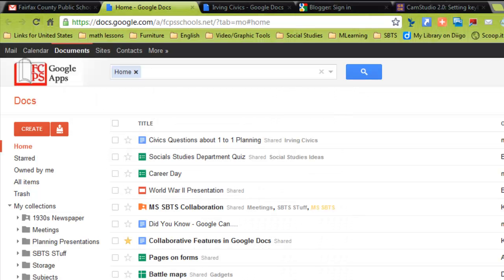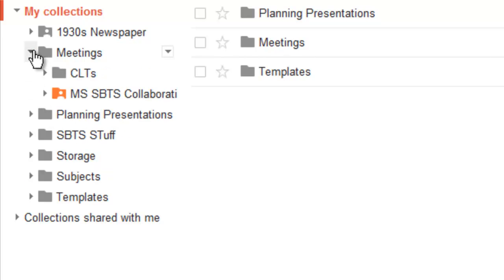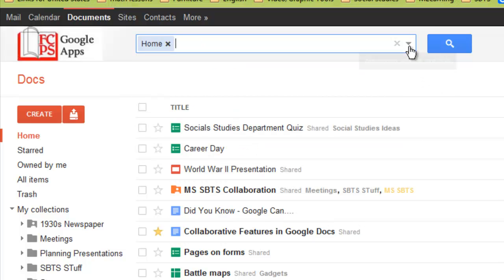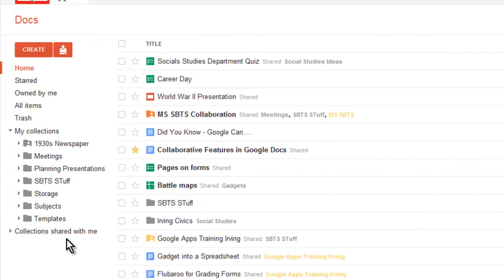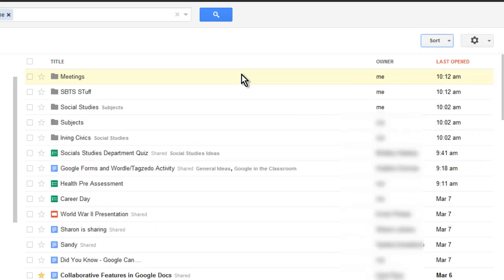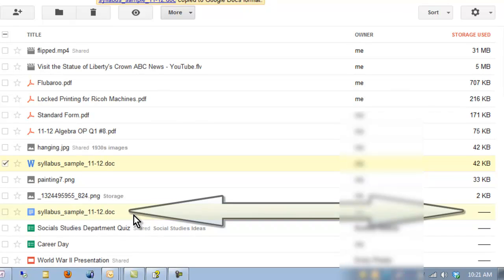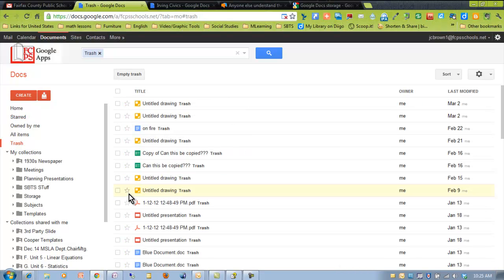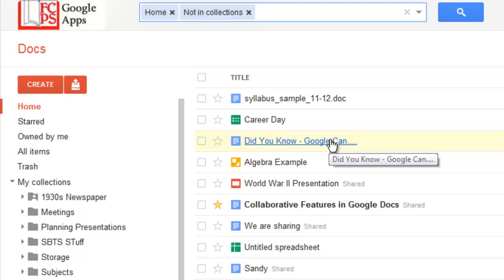Google Docs - Organize It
Find the docs you need fast. All the ways to search, file, tag and store your Google Docs.